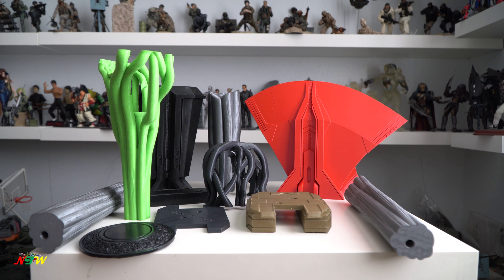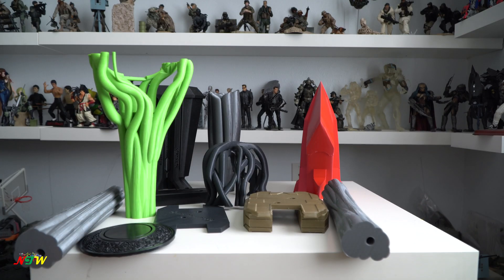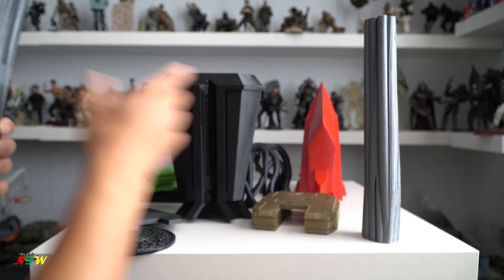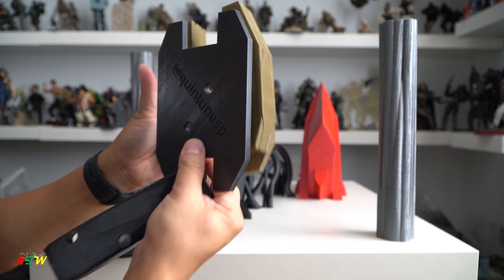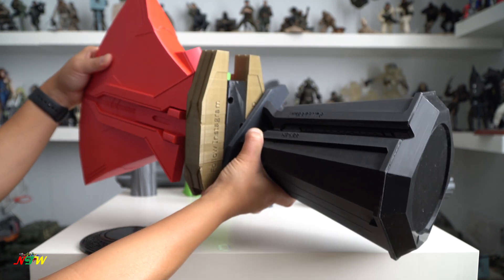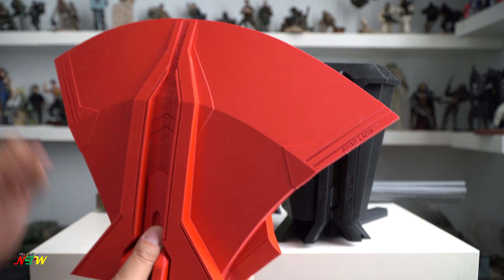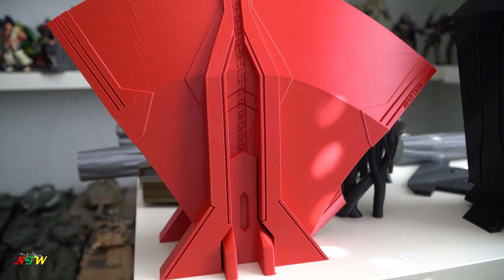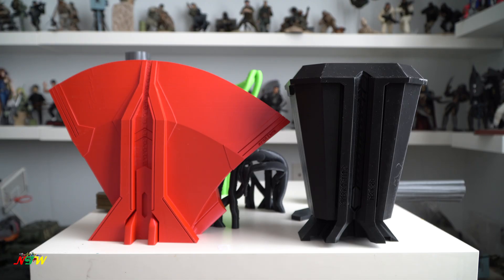Part 1 Avengers End game: 3D printed version of Thor Stormbreaker in true 1:1 scale. 52" long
Quick video of showing you multiple pieces of 3D printed version of Stormbreaker. This is huge stormbreaker when it is completely assemble. It should be around 52 inches when it is done.  I took about 2 weeks to print all pieces so this is quite a long process.
This is part 1 so the Stormbreaker in pieces. I would have sub sequence videos to so the completed and painted storm breaker